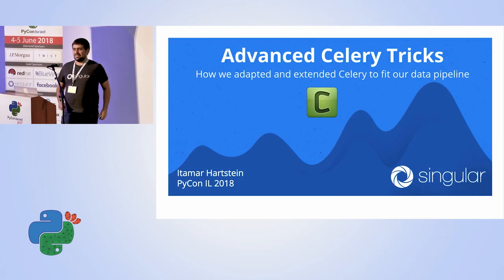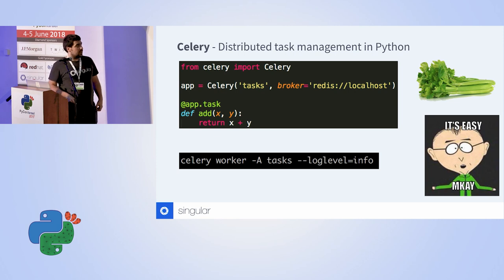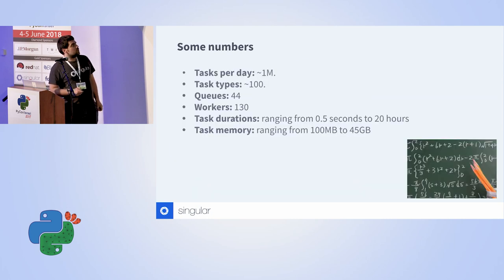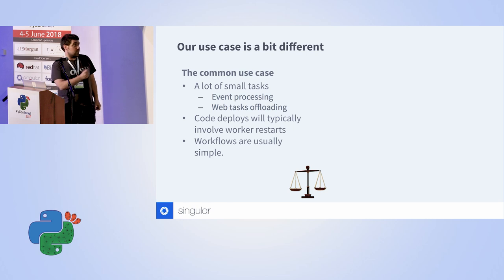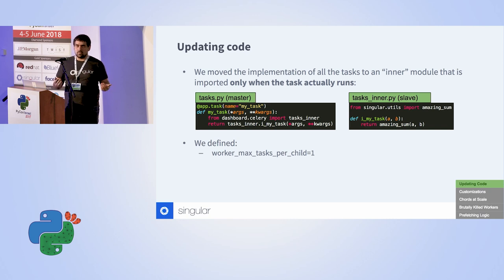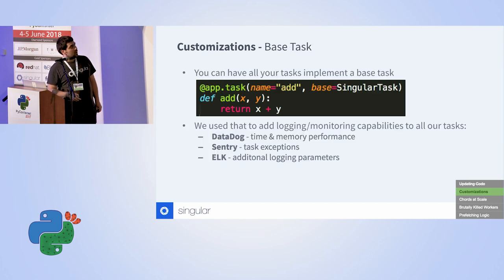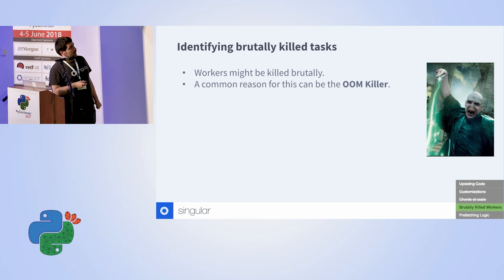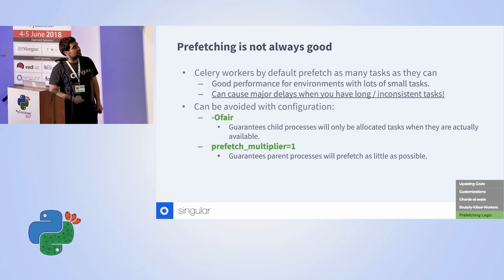Advanced Celery Tricks - Itamar Hartstein - PyCon Israel 2018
Advanced Celery Tricks - How we adapted and extended Celery to fit our data pipeline

In Singular, we have a data pipeline which consists of hundreds of thousands of daily tasks, in varying length (from less than a second to hours per task), and with complex dependencies between them. In addition, we integrate with hundreds of third-party providers, which means that tasks are not necessarily reliable / predictable, so we need to be robust to failures and delays and be able to monitor them easily. We found Celery to be highly suitable to our needs as a task infrastructure, especially due to its distributed nature, its support for various workflows and its modular design. In particular, the fact that it is compatible with multiple technologies for conveying messages ("brokers") and storing results ("backends") greatly appealed to us.

It wasn't an immediate fit however. We needed to extend Celery so it will fit our use cases: (1) We implemented a custom backend and a custom serialization method. (2) We tweaked the behavior of Celery's workflows (chains, groups and chords). (3) We needed to be able to update code easily without restarting workers. (4) and more..

In this session we will discuss how we adapted Celery to our needs, as well as tools we developed for working with it better, and various advanced tips & tricks.